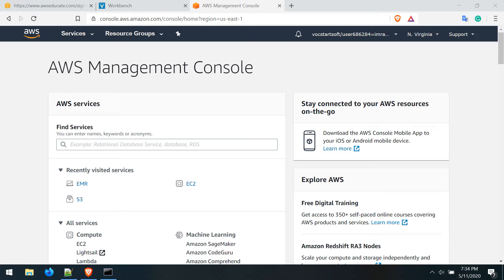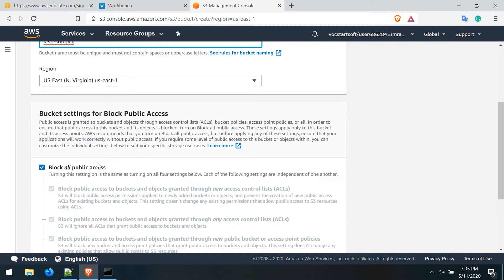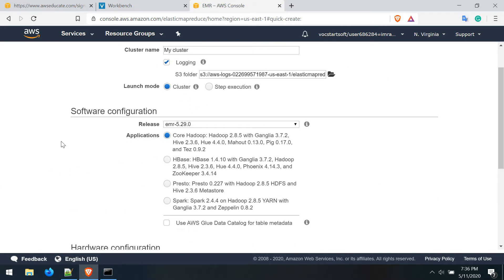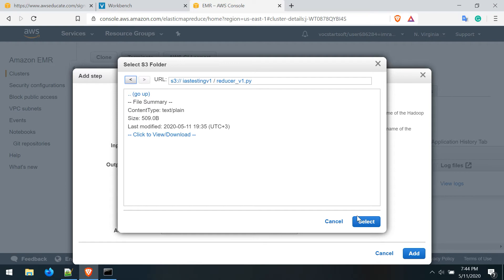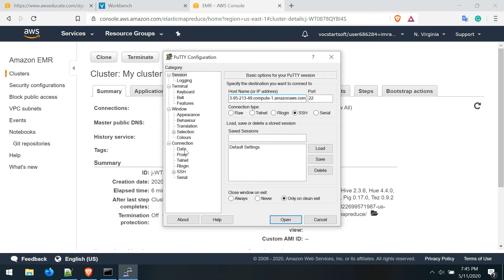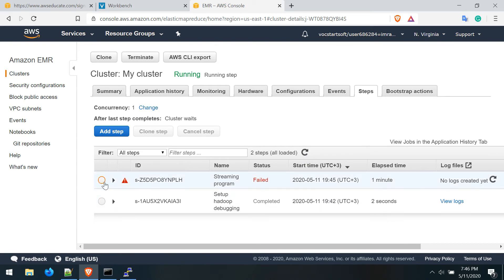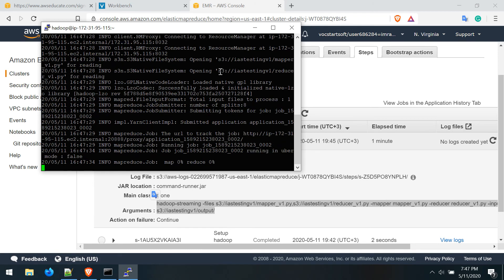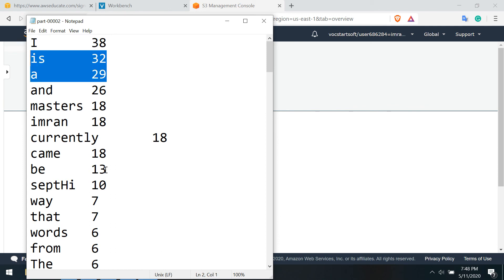AWS EMR Streaming Using Map Reducer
In this tutorial, I have shown the practical implementation of Amazon EMC streaming using a map reducer problem. You should know about EMR, Hadoop and map reducer to solve this problem and some knowledge of AWS